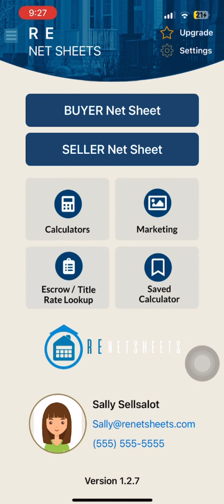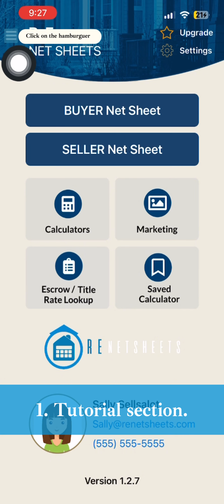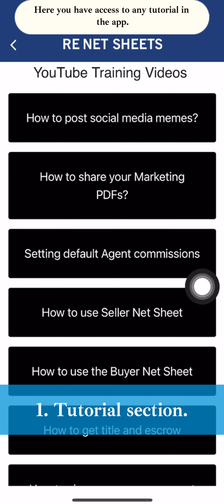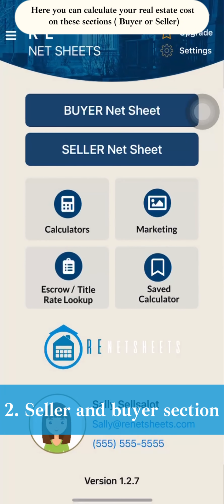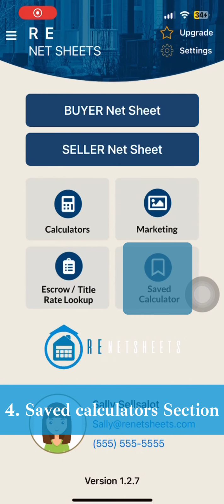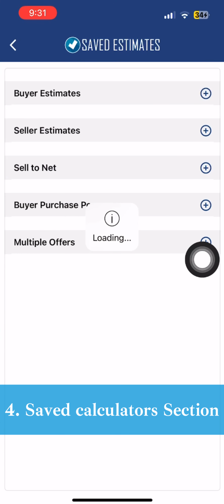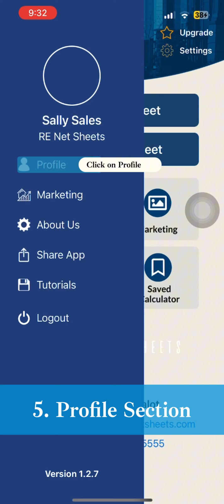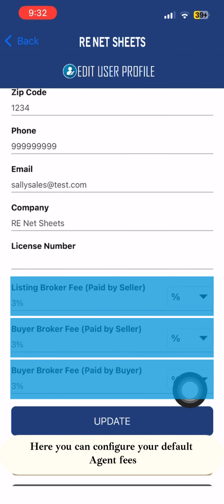RE Net Sheets Introduction.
Hi, welcome to the RE Net Sheets channel! 👋✨
If you’re a Real Estate agent, Title insurance company, Banker, or mortgage broker, you’re in the right place!

Our app, RE Net Sheets, is the ultimate tool for quickly and accurately calculating all the costs of a real estate transaction in the United States. 🏠💵

In this video, I’ll show you how to make the most of every feature in the app—from calculating closing costs to detailing commissions, taxes, and other important expenses.

🚀 With RE Net Sheets, you can:

💰 Get complete clarity on transaction costs.
🕒 Save time with automated calculations.
📱 Provide professional and personalized service to your clients.